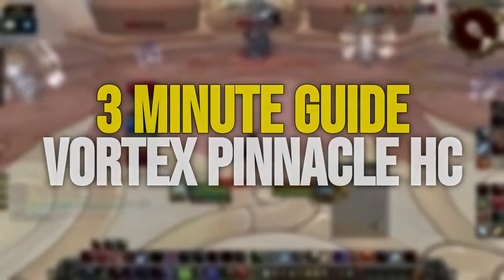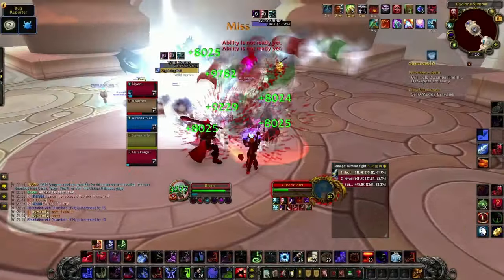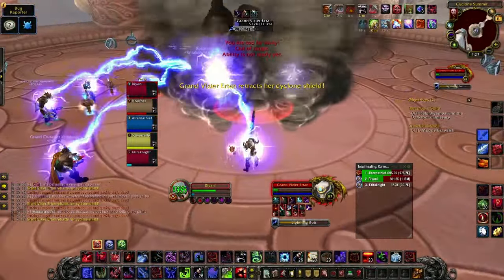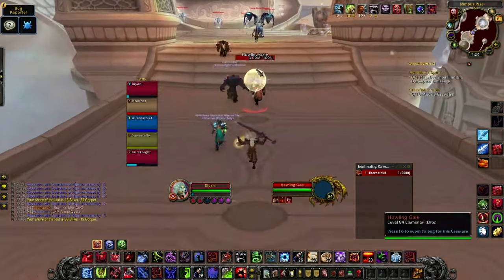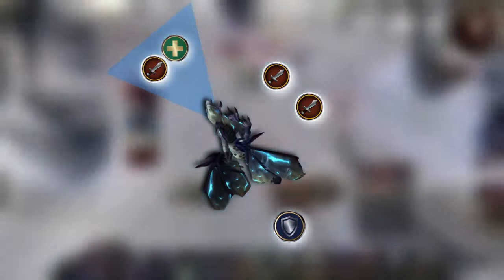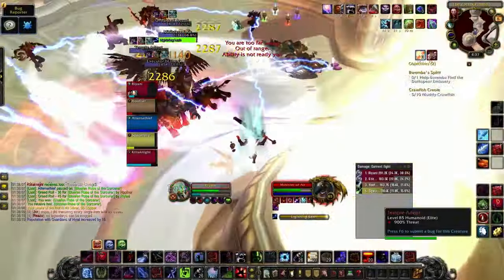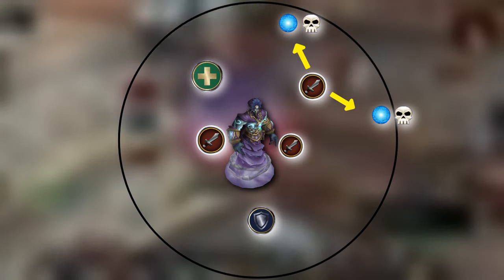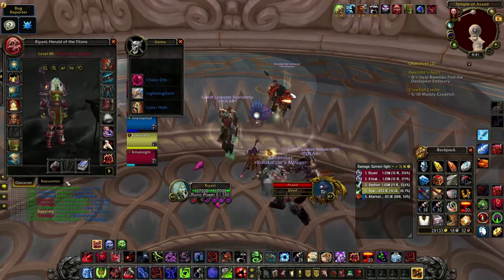3 Minute Vortex Pinnacle HC Guide | Cataclysm Classic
We haven't got all day. Here's your 3 minute guide to Vortex Pinnacle Heroic in WOW Cataclysm Classic.

3 minute guides are coming for all heroics, and perhaps for the upcoming raid tiers. Happy to take suggestions for content you'd like to see in the future.